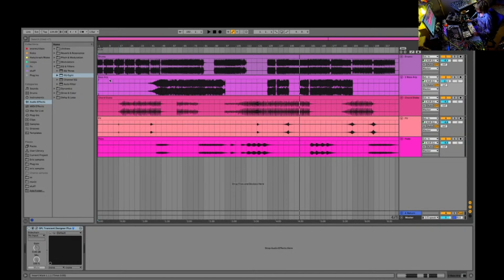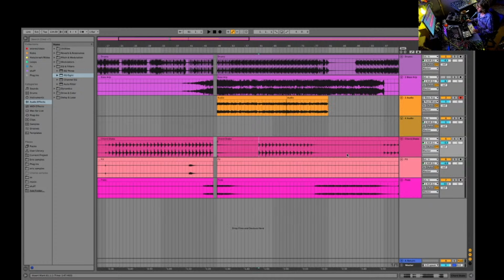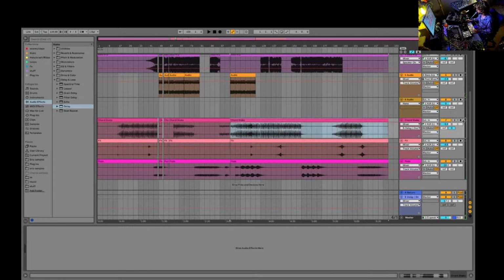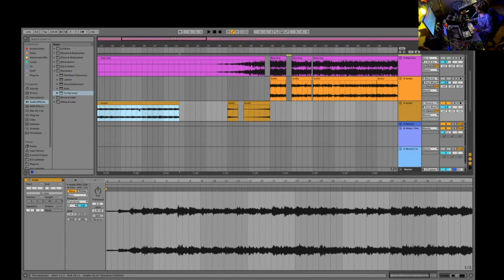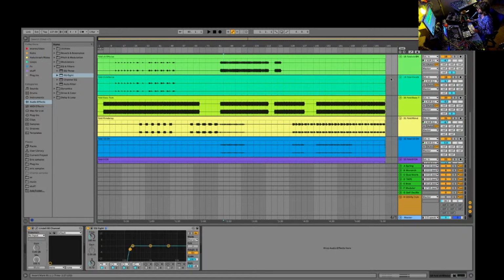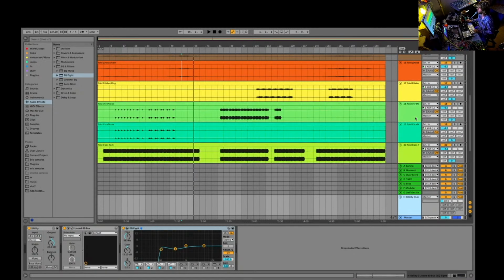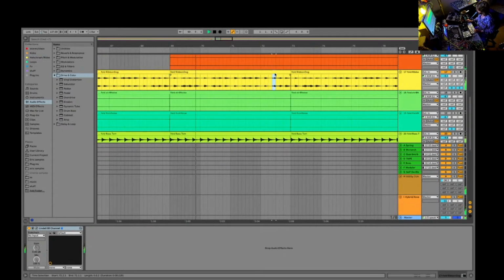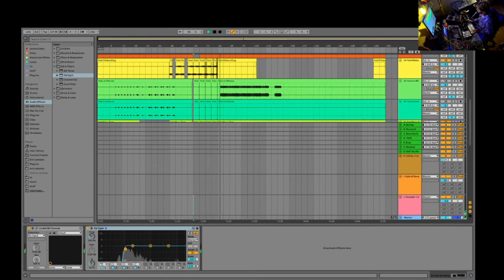FOLD x Cocktail Party Effect // Workshop 2 // Sound Design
We are live with the second of our 3-part workshop series with @cocktailpartyeffectmusic.

This second workshop will focus on showcasing sound design tricks on your submitted tracks. He will be using a mixture of software and resampling techniques to encourage you to take your productions a step further.
Viewers will also be able to ask questions directly on the chat and receive live replies.